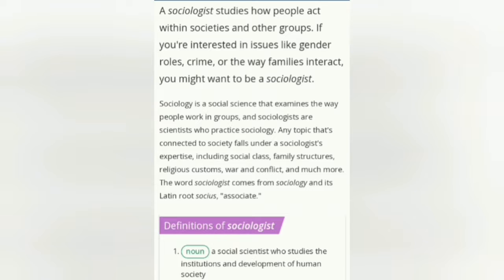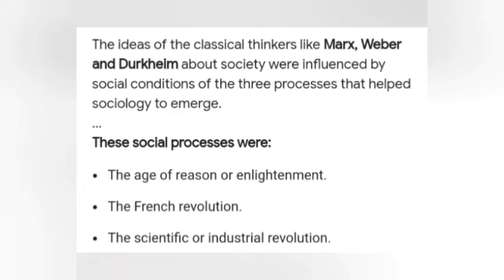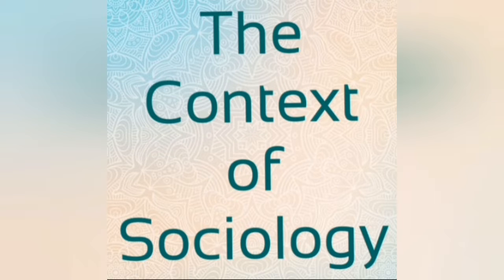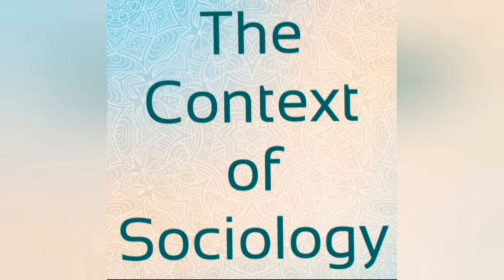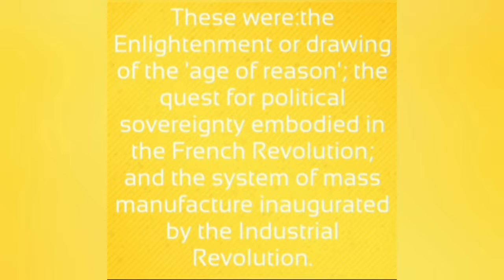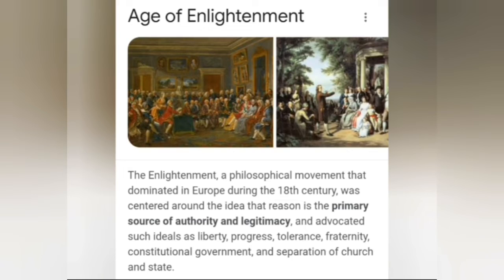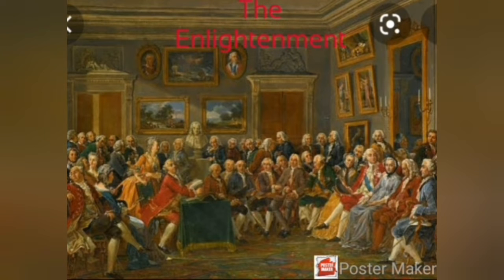Class XI - Sociology Part 1 - 24/01/2022